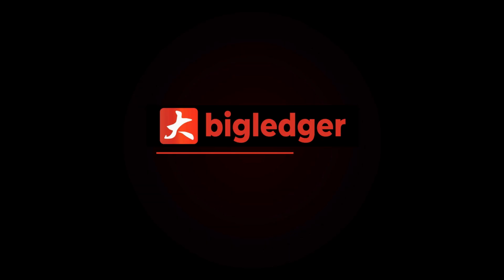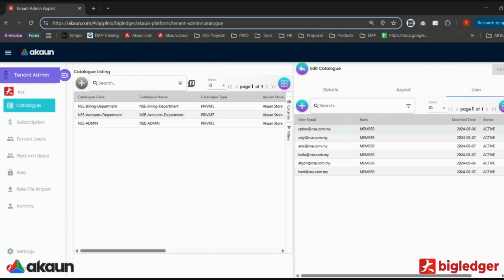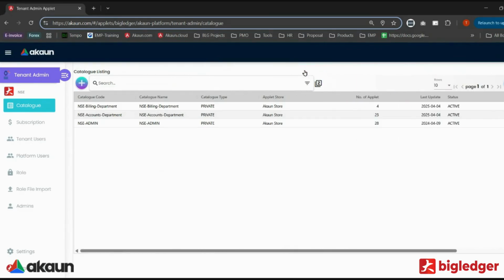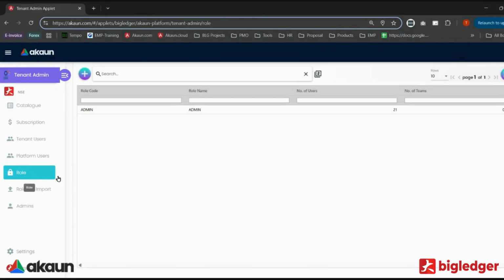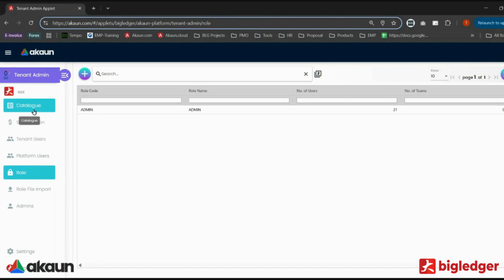Role vs Applet Permission Explained | Tenant Admin Applet | Permissions and Settings | FAQ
Learn the difference between Catalog access and Role permissions in BigLedger. Understand how applet installation grants module access while roles control data visibility and permissions inside each applet.

✔️ Catalog vs role access
✔️ Module access setup
✔️ Data visibility permissions
✔️ Role assignment explained
✔️ Permission denied fixes
✔️ Branch-level access
✔️ User role management
✔️ Access control basics

0:00 Catalog vs Role
0:15 Data Access
0:33 Applet Access
0:57 Permission Issue
1:06 Role Setup
1:21 Complex Permissions
1:45 Data Visibility
1:59 Role Assignment